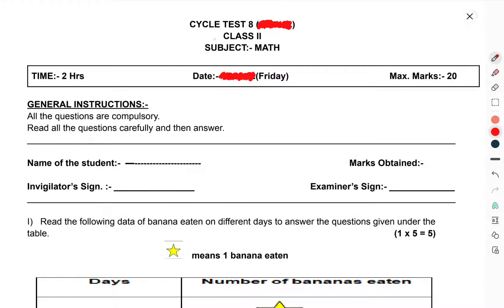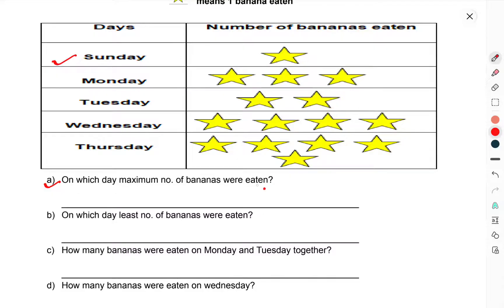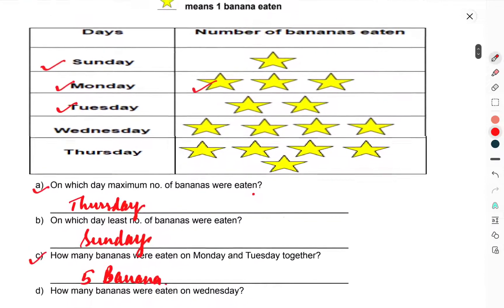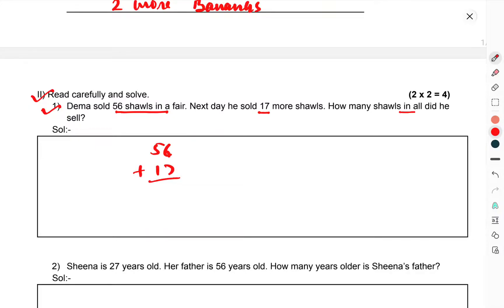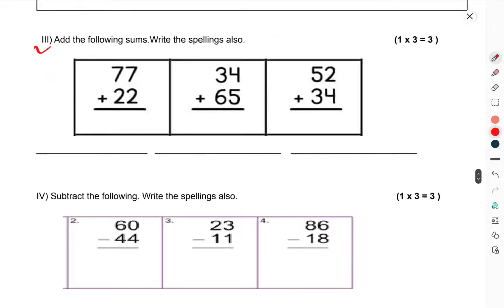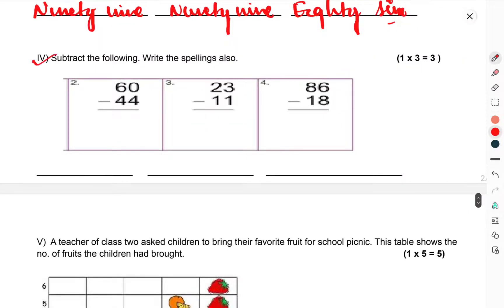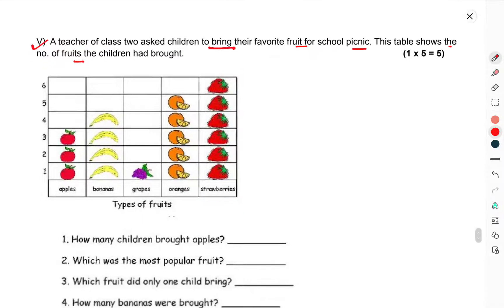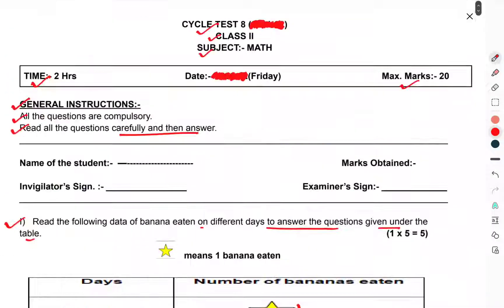CLASS-2ND/MATHS/CYCLE TEST-8/QUESTION PAPER/SAMPLE PAPER/SOLUTION